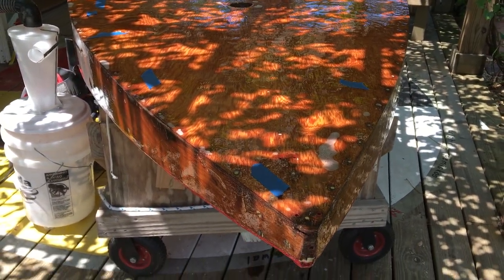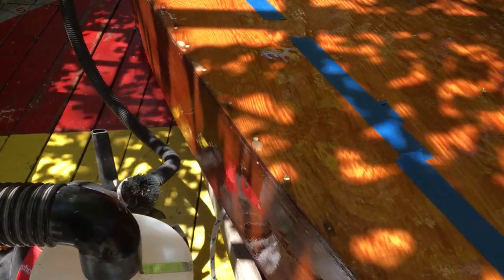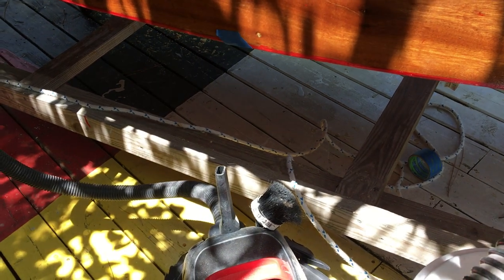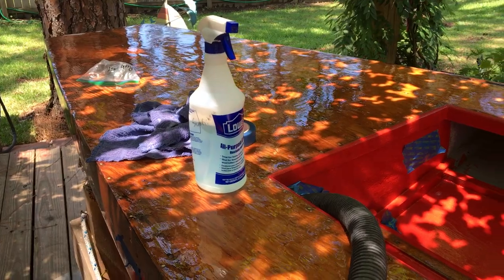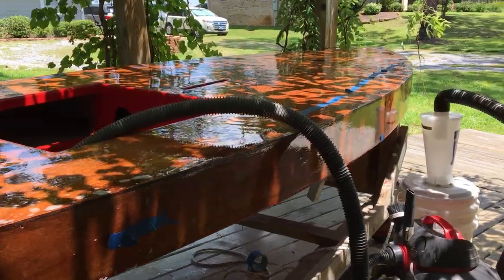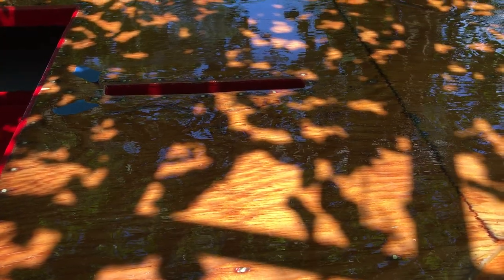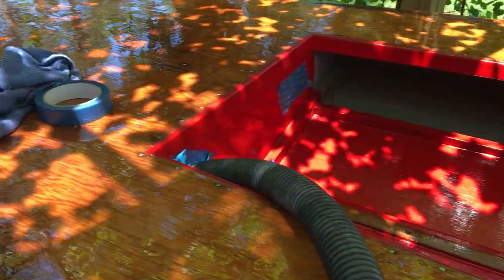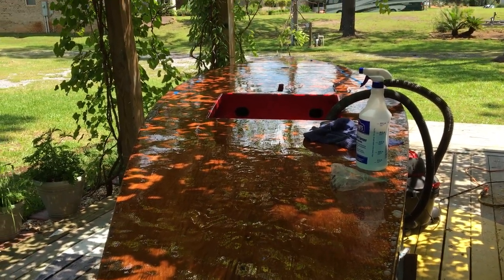1953 Alcort Sunfish ZIP 17 Jun 20 Air Leak Test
1953 Alcort Sunfish ZIP 17 Jun 20 Air Leak Test with shop vac air and Dawn dishwashing liquid soapy water.